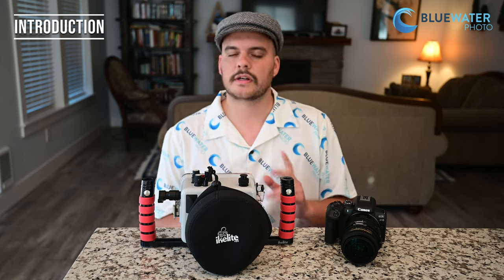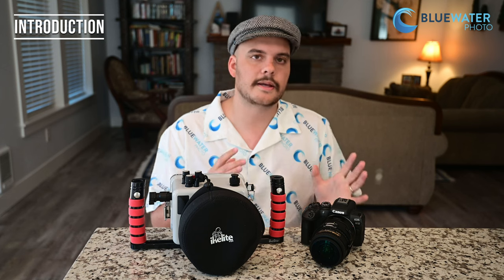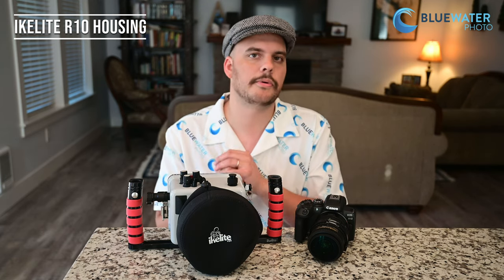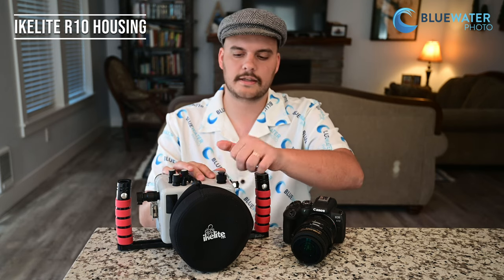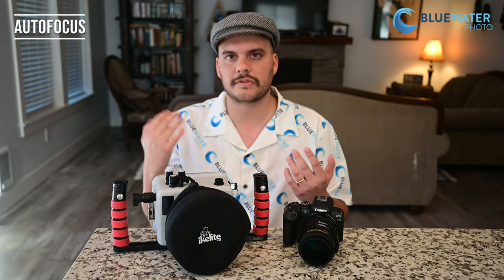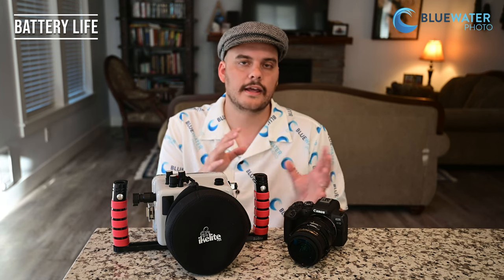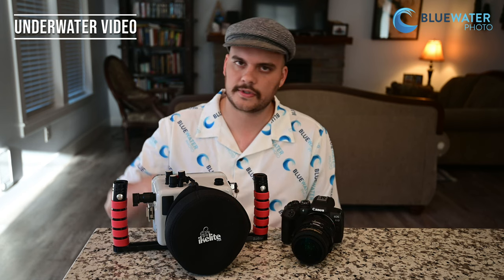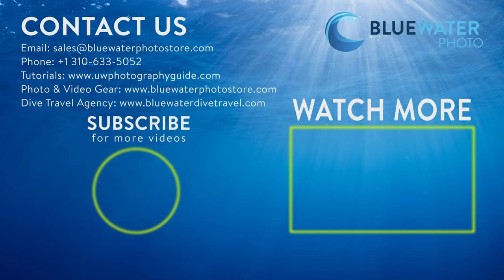Canon R10 Underwater Review // The Best Value Camera EVER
The Canon R10 is the best value camera for underwater photography ever created. At $980 for the body and $2395 for the camera, lens, housing, and dome package there is no better option on the market. We have taken this camera diving for the last month from Mexico to Florida to Washington State. The results speak for themselves.

Jump to a Section:
0:00 - Introduction
0:19 - Underwater Video
0:55 - Underwater Photos
1:25 - Intro Part II
4:05 - Sensor
4:43 - Underwater Lenses
6:16 - Ikelite R10 Housing
10:37 - Autofocus
12:19 - Burst Shooting
13:00 - Battery Life
13:55 - EVF
14:35 - Thoughts on Video
16:38 - R10 vs R7
17:59 - Conclusions